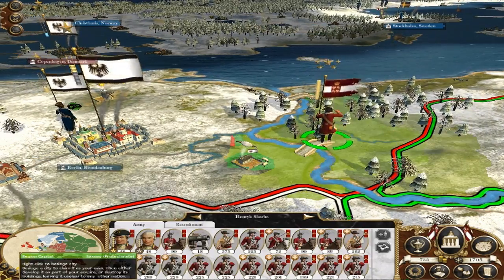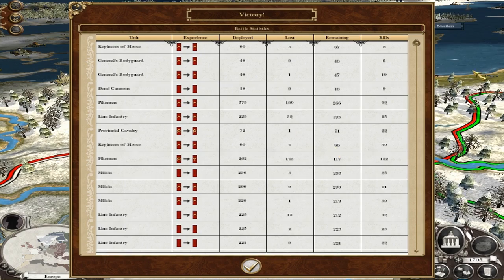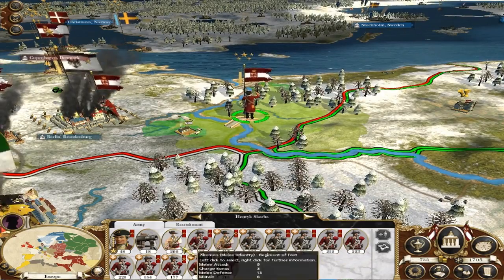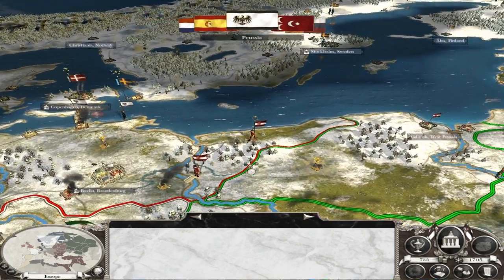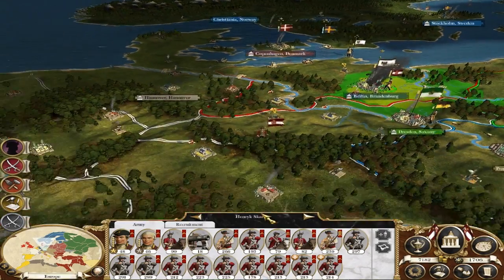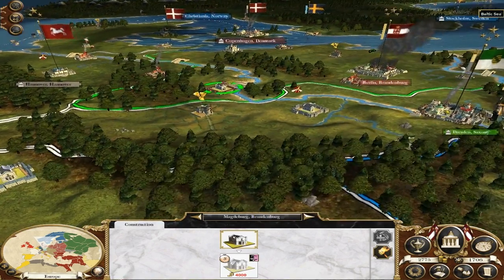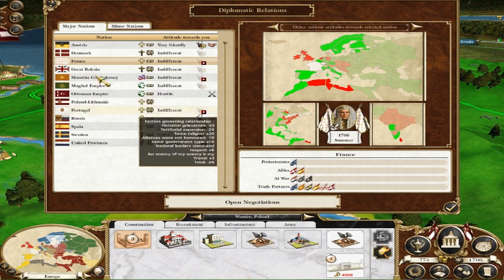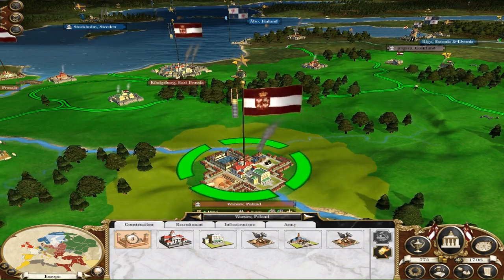Lets Play Darthmod Poland and Lithuania Empire Total War (8)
Played this yesterday. Unfortunately I can't play on 720 because my screen look weird so I'm having to re-size again. If you find it grainy, please view again after a few hours to see if it is any different.